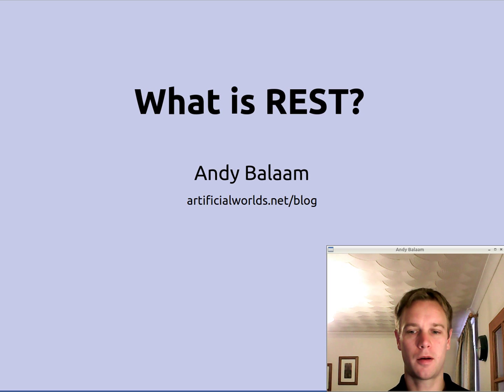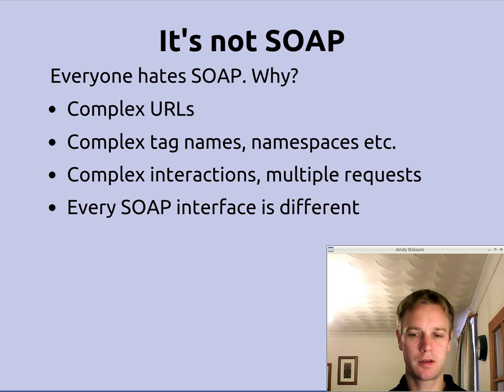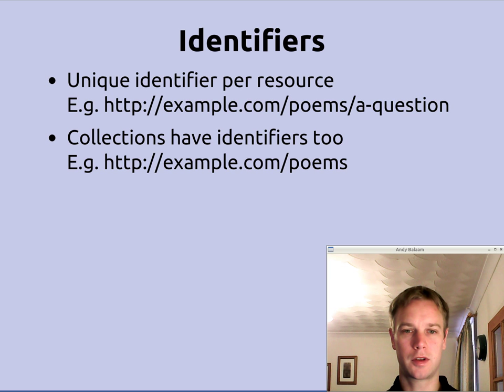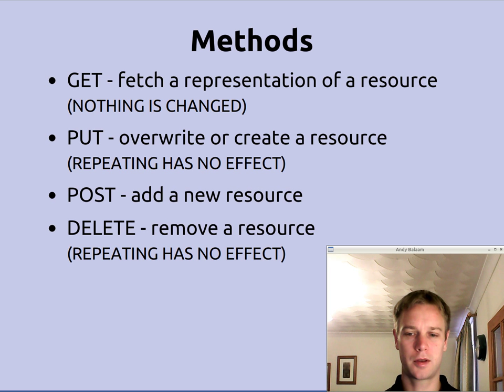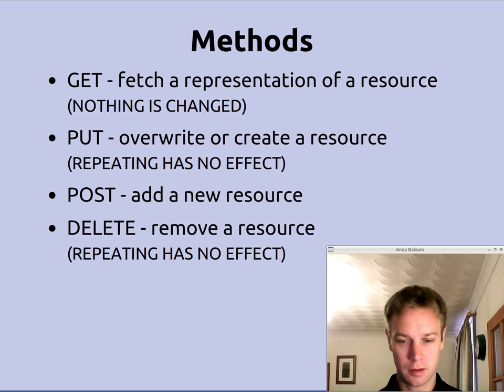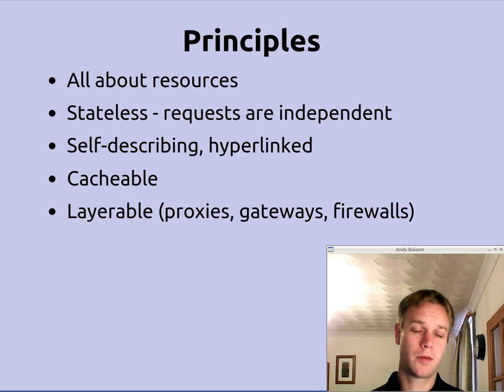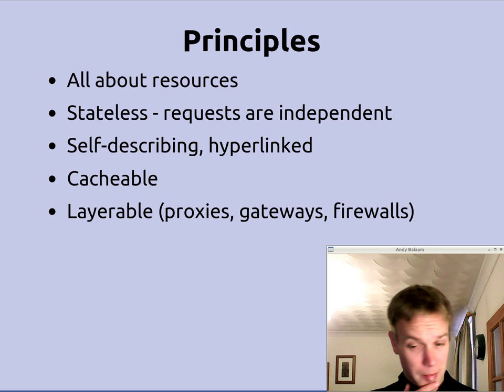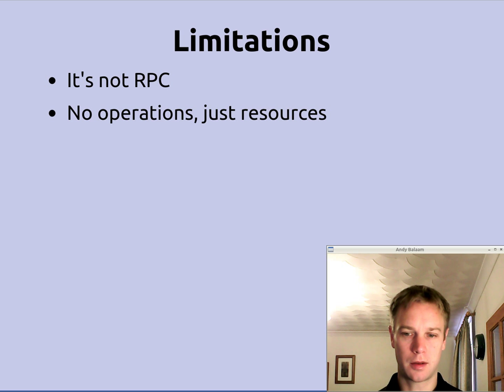What is REST?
Andy Balaam outlines the ideas that make REST APIs simple, useful and powerful.